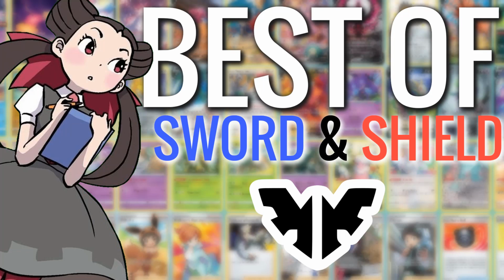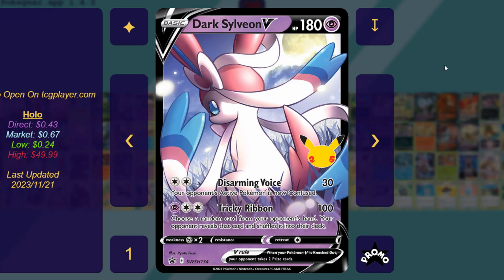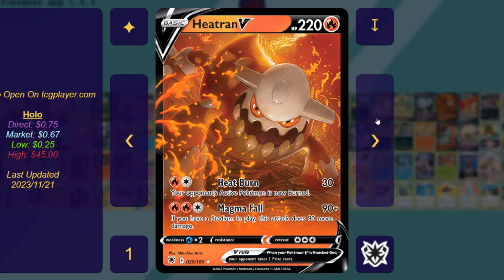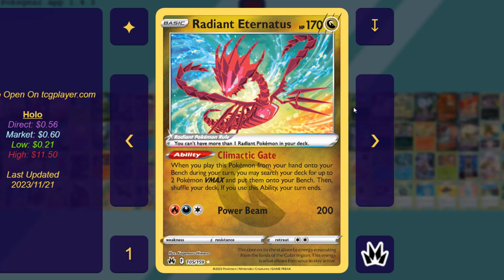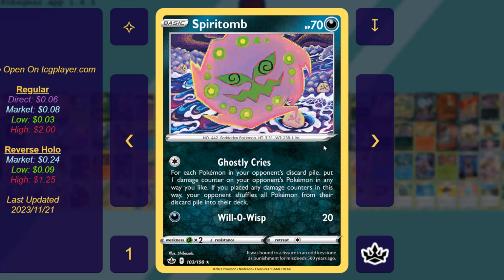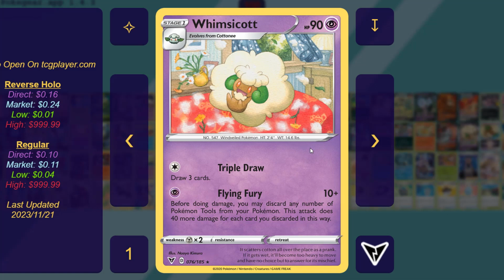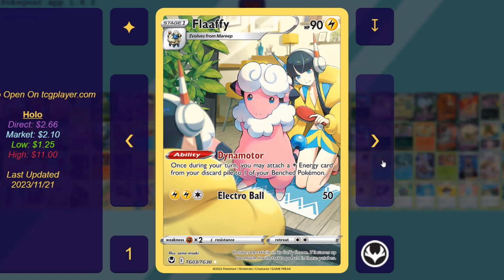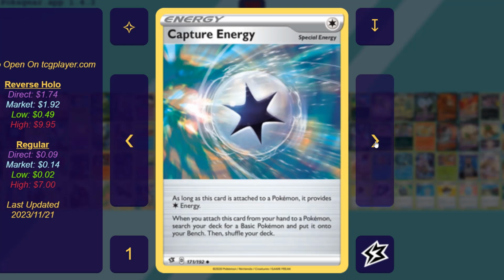My 100 Favorite Sword & Shield TCG Pokémon Cards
What are your favorite Sword & Shield cards?